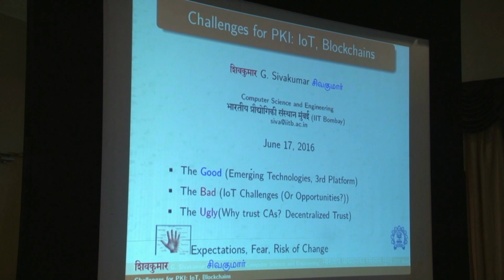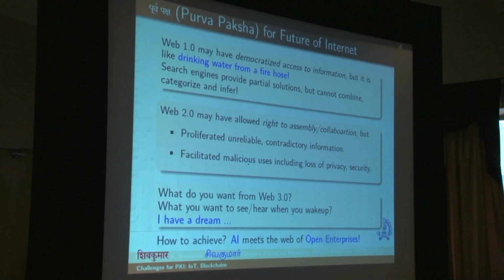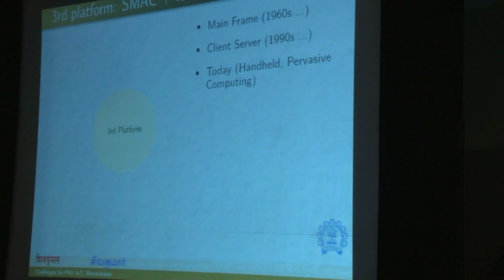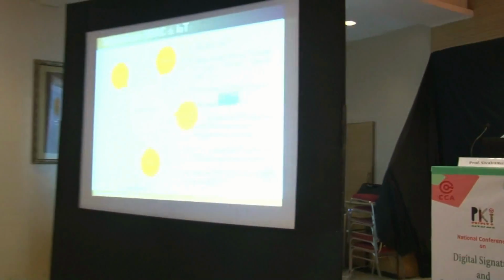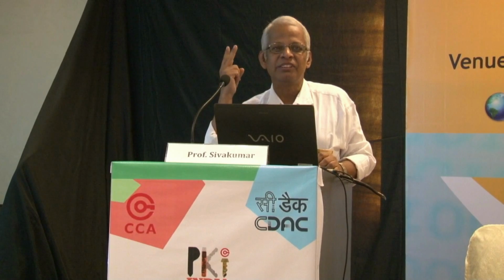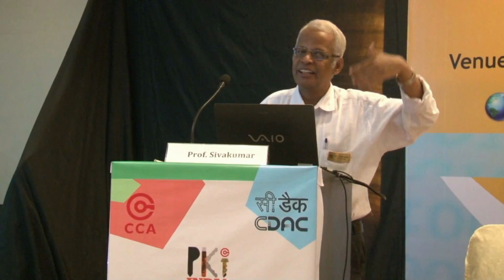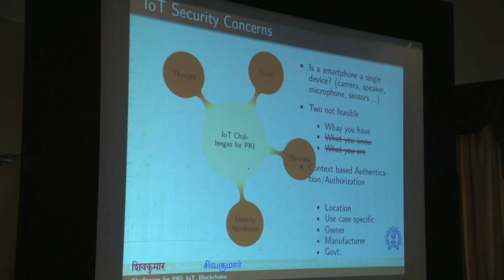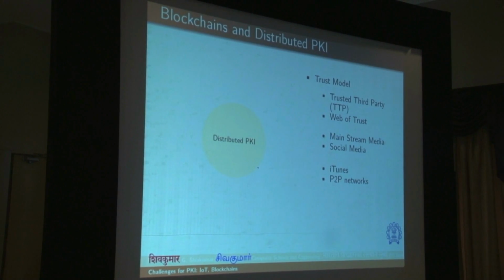Key Note Address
Location: Mumbai, India
Event: National Conference on PKI and Digital Signature (PKI-DBFS 2016)
Theme: Digital Banking and Financial Services
Speaker: Prof. Sivakumar, IIT Bombay